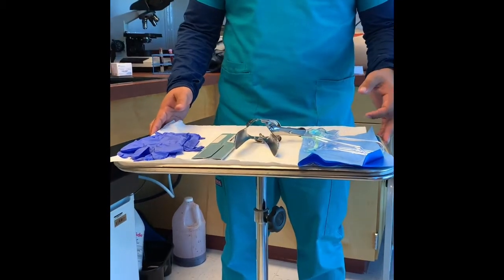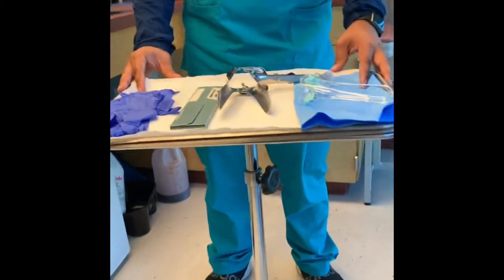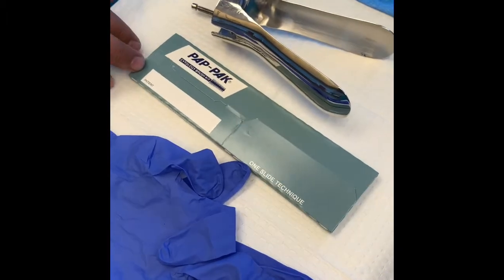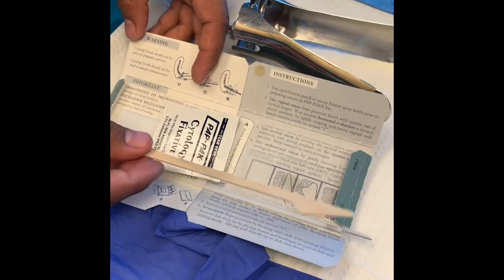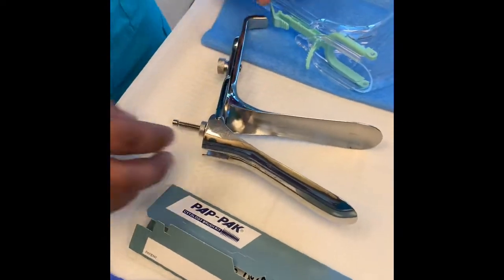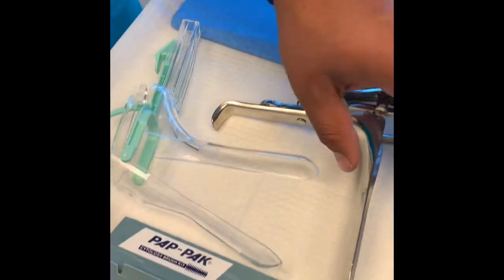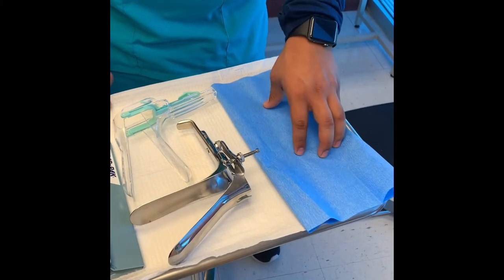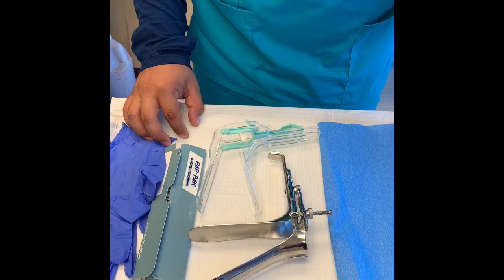Stc MAT (assisting in preparing for gynecological exam)Fall2019